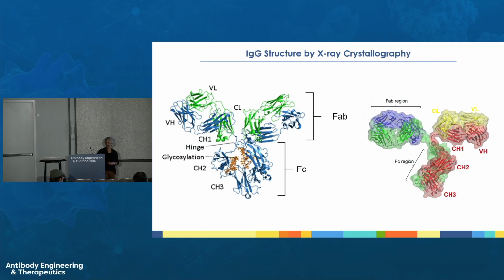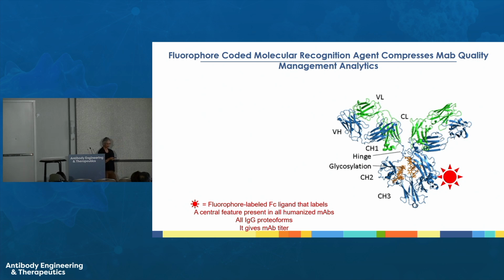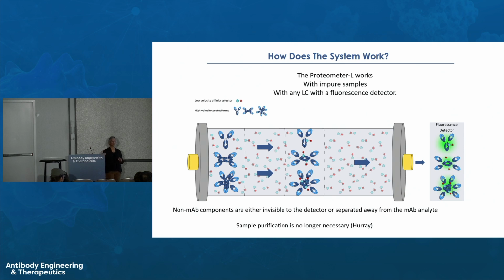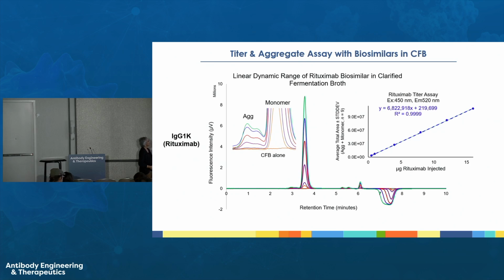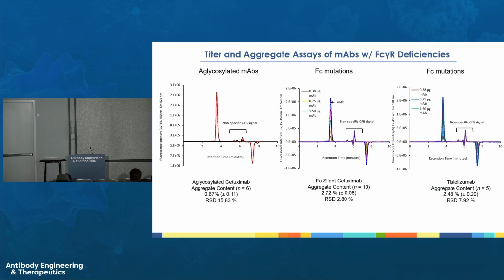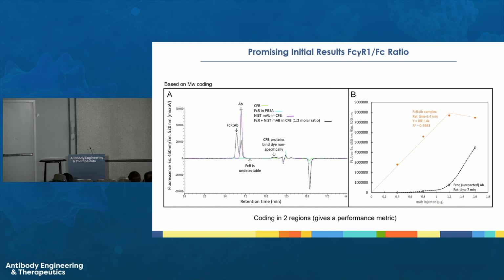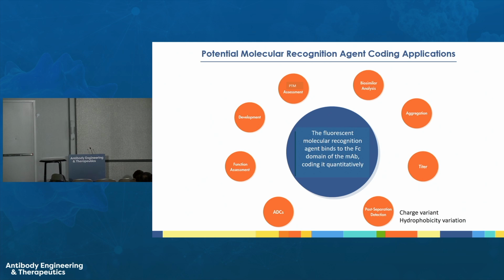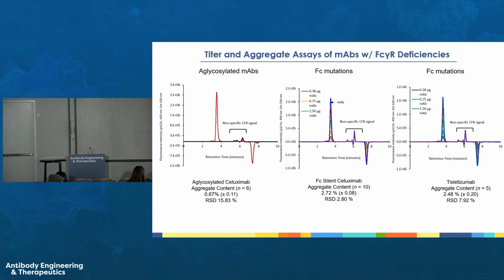Antibody Engineering and Therapeutics: Molecular Recognition Based Antibody Analysis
In this presentation at Antibody Engineering & Therapeutics, Director of Process Technology, Meena Narsimhan, gives a presentation on molecular recognition based antibody analysis using Novilytic's Proteometer.

00:44 Agenda
1:11 IgG Structure by X-Ray Crystallography
2:46 The Problem
04:21 Chemical Complexity in Proteoforms
06:04 mAb Function by Molecular Recognition
08:06 Fluorophore Coded Molecular Recognition
10:30 Bypassing Purification Steps via Molecular Recognition Coding
11:32 Titer and Aggregate Assays Using Molecular Recognition Coding
12:42 How Does the Proteometer Work?
15:06 MASC Titer and Aggregate Assay
16:58 Performance Metrics
17:59 Titer and Aggregate with Biosimilars in CFB (IgG1)
19:49 Reproducibility of Titer
20:39 Proteoform Resolution
21:00 Titer and Aggregate with Biosimilars in CFB (IgG4 and IgG2)
21:46 Linear Dynamic Range
22:45 Comparison of Rituximab Originator and Biosimilar
23:44 mAbs with FcɣR Deficiencies
24:47 Janssen Data: Titer Determination of bsAb-1 Lead Clone
25:42 Janssen Data: Antibody Drug Conjugate
26:15 NIST mAb Aggregate Content Values Reproducibility
28:20 Early Signs of Success: Non-human mAbs
28:36 Simultaneous Domain Coding
29:30 Bispecific Structure Assessment by Fluorophores and/or Mass
29:46 Initial Results FcɣR/Fc Ratio
30:52 Protein Induced Signal Amplification by Molecular Recognition Coding
31:34 Molecular Recognition Assays with the Proteometer-UFT
32:43 Proteometer-UFT: Biosimilars
33:38 Charge Variant Analysis with the Proteometer
34:58 Potential Applications
36:09 Summary
34:40 Acknowledgements
38:01 Q&A